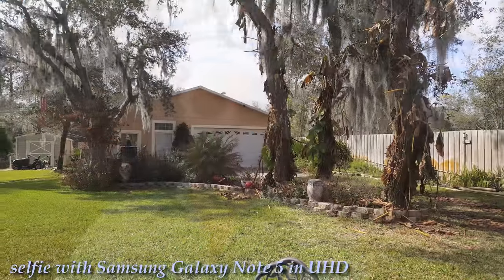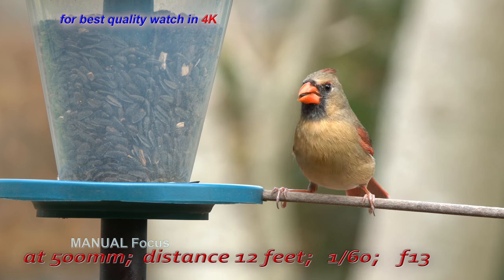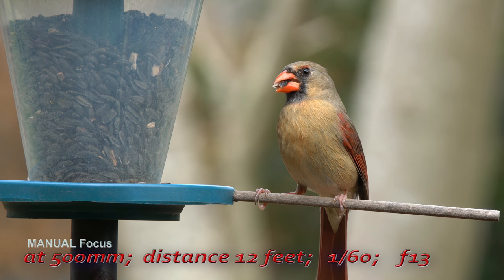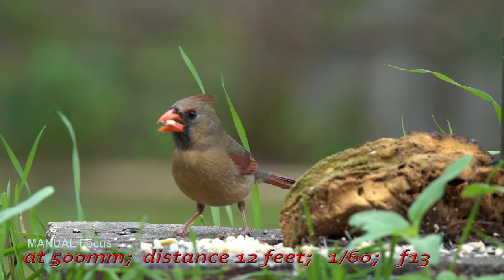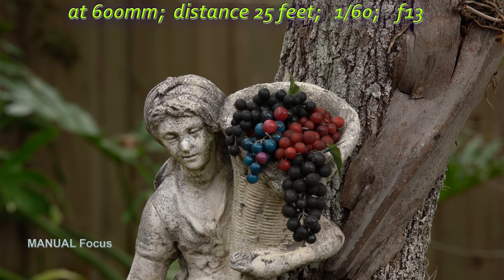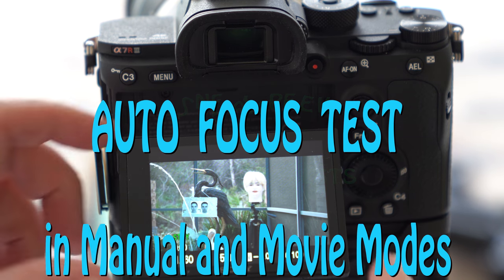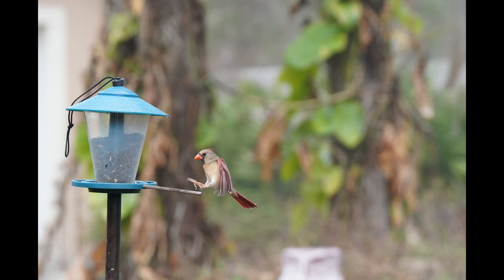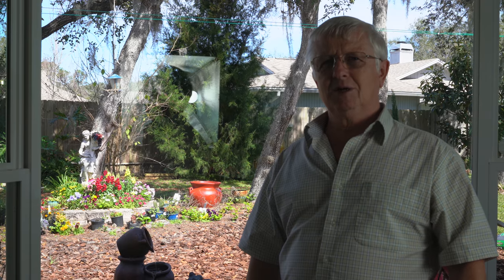Sony a7R III + Tamron SP 150-600mm G2 Lens with Metabones Adapter in Advanced Mode Test 4K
Photo and Video Tests of Sony a7R III camera and Tamron SP 150-600mm f/5-6.3 Di VC USD G2 for Canon EF with Metabones Canon EF/EF-S Lens to Sony E Mount T Smart Adapter (Fifth Generation) The adapter is in advanced mode with red LED light.
Videos and photos were taken at different focal lengths, distances,
F-stops,  Continuous AF and Manual Focus.

Tamron SP 150-600mm G2 Lens
Metabones Canon EF/EF-S Lens to Sony E Mount T Smart Adapter - 5th Generation
Sigma 150-600mm 5-6.3 Contemporary DG OS HSM Lens for Canon
Sigma 150-600mm 5-6.3 Sports DG OS HSM Lens for Canon
Sigma MC-11 Lens Mount Converter (Canon EF to Sony E-Mount)

Buy Gears used to make this video:
SmallRig Camera Cage for Sony A7R III/A7 III with VG-C3EM Vertical Battery Grip - 2176
Vidpro XM-55 13-Piece Professional Video & Broadcast Microphone Kit
Audio Technica AT897 Shotgun Condenser Microphone+Case+Samson Mic+Tripod Stand
Sony a7R III 42.4MP Full-frame Mirrorless Interchangeable-Lens Camera
Sony FE 24-70mm f/2.8 GM Lens
Manfrotto MT190XPRO4 4 Section Aluminum Tripod Legs with Q90 Column (Black)
ESDDI 20"X28" Softbox Photography
ZOMEi 82mm HD 18 Layer Super Multi-Coated ND2-ND400 Fader ND Filter German Schott Optical Glass
Zoom H4N PRO Digital Multitrack Recorder
Shure SM27-SC Multi-Purpose Large Diaphragm Cardioid Condenser Microphone
Zhiyun Mini Dual Grip
Neewer L-Shape Bracket Holder
Glide Gear TMP100 Adjustable iPad/ Tablet/ Smartphone Teleprompter

Spanning a versatile and long-reaching focal length range, the Canon EF-mount SP 150-600mm f/5-6.3 Di VC USD G2 from Tamron is a 4x zoom covering telephoto to super telephoto perspectives. Complementing the long reach is an optimized optical design that features three low dispersion (LD) glass elements to reduce chromatic aberrations and color fringing throughout the zoom range. eBAND and BBAR coatings have also been applied to reduce ghosting and flare when working in strong, backlit lighting conditions.

Bring out your Canon EF and EF-S mount lenses for use on a variety of full-frame and APS-C format Sony E-mount cameras with this Metabones EF to E Mount T Smart Adapter. Further improving on previous generations of Smart Adapters, this fifth-generation model now features a rubber gasket to protect the camera's mount from dust and moisture, offers a status notification LED light to check operation modes, and a dedicated switch that controls in-body image stabilization of select cameras. Also, this version is compatible with the Sony PXW-FS7 Mark II video camera.
This adapter is equipped with numerous capabilities thanks to the use of a high-performance 32-bit processor. The features include support for both phase-detect and contrast-detect AF systems as well as the ability to control the aperture from the camera body. Smooth iris effects are possible as well on select lenses and 5-axis stabilization is available thanks to communication of distance information with supported lenses. Also, it features a programmable function button, enables electronic (focus-by-wire) manual focusing, transmits Exif data to the camera, and works with in-lens image stabilization. Additionally, distance and zoom is displayed on certain camcorders and mirrorless cameras, auto magnify can be enabled, and it can automatically switch into APS-C mode depending on the lens used.